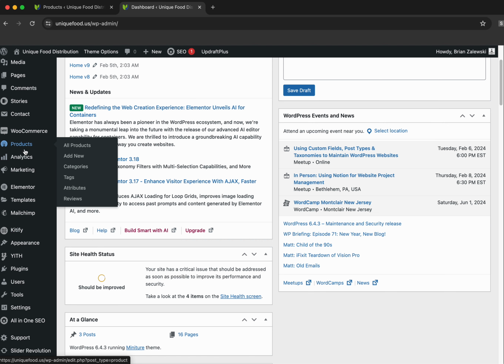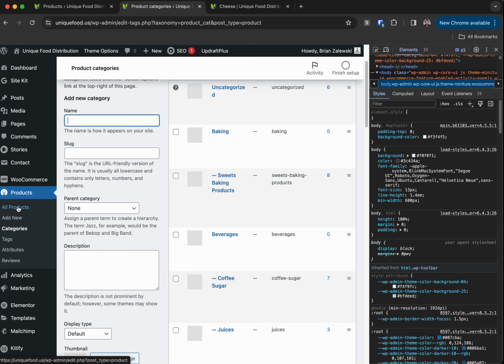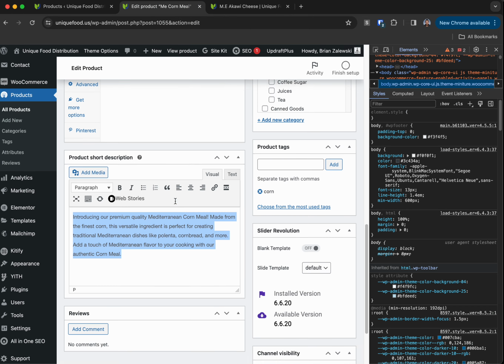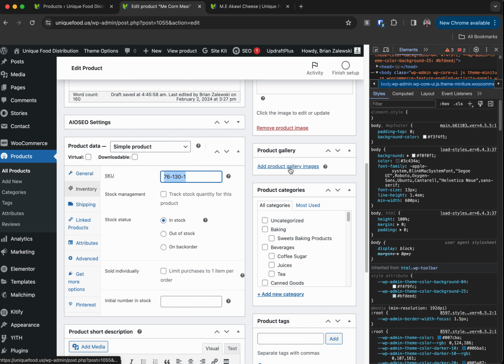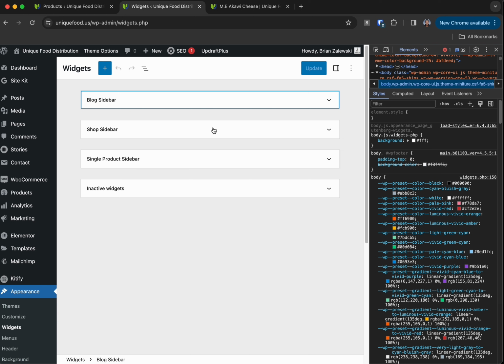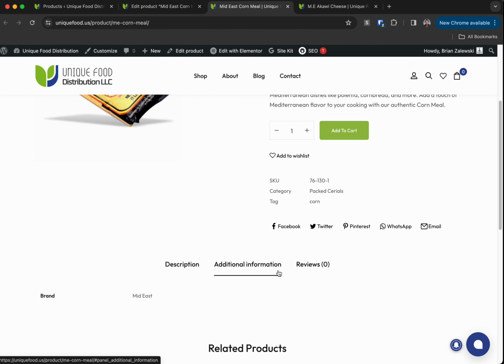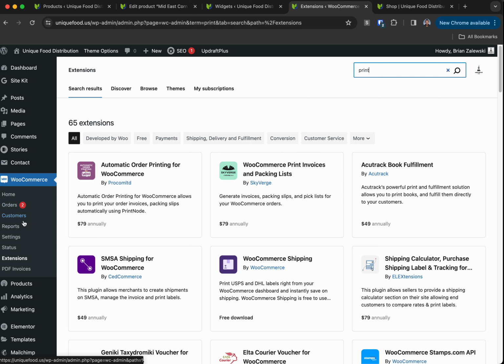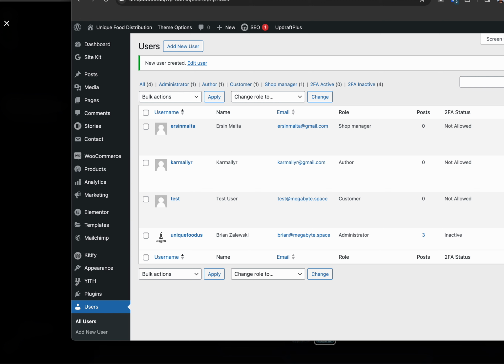How to Edit Products, Product Attributes, and Product Categories with WooCommerce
This video was created to transfer knowledge regarding configuring the product catalog for a WordPress WooCommerce shop catalog being used by [Unique Food Distribution LLC] The video walks through the process of editing products, configuring miscellaneous product settings, as well as configuring product tags, attributes, and categories.